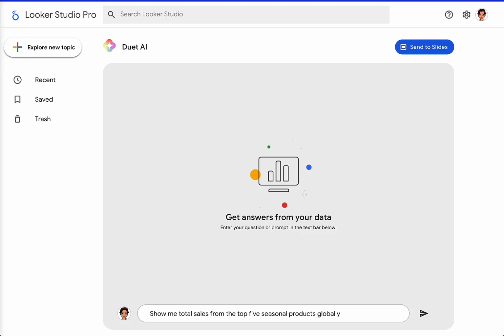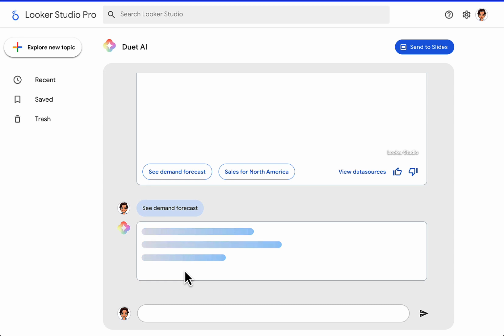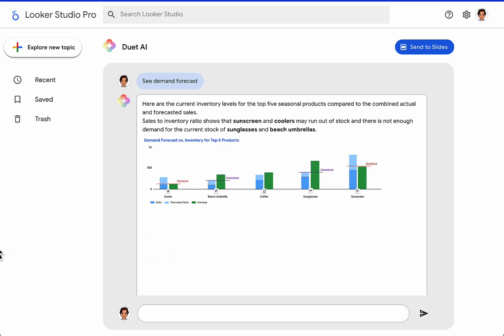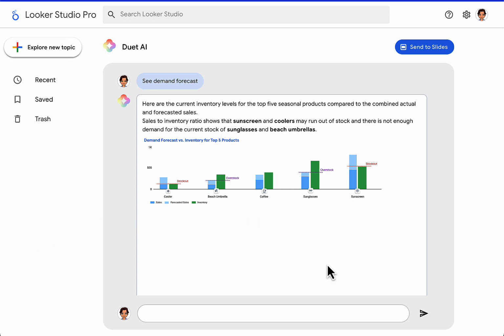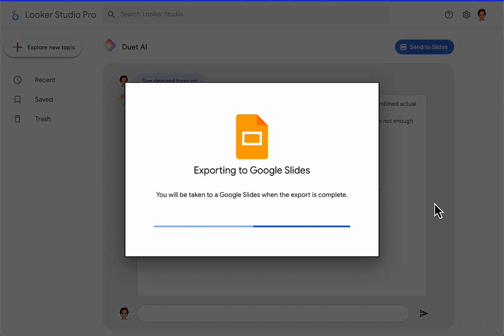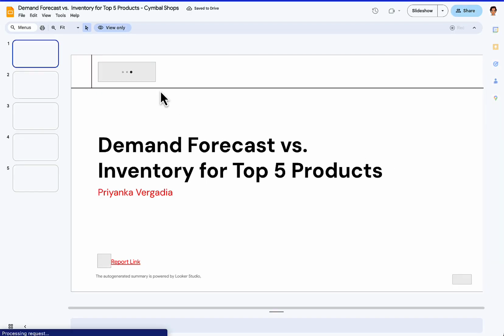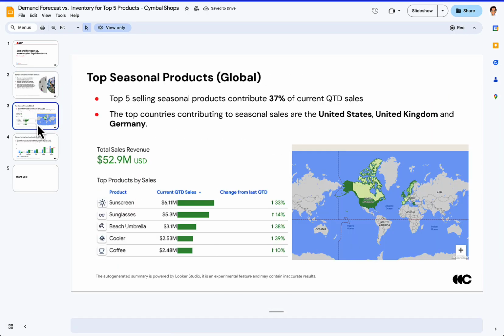Duet AI in Google Cloud - data analysis and visualization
Duet AI helps quickly analyze and visualize data, and export them to slides. Learn more about Duet AI in Google Cloud, check our web